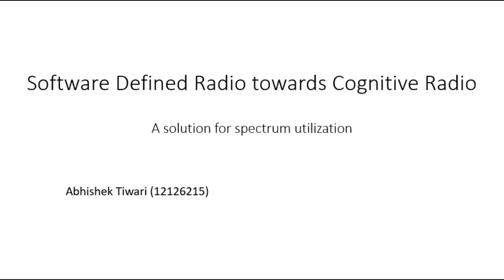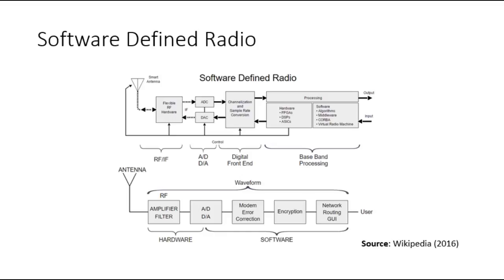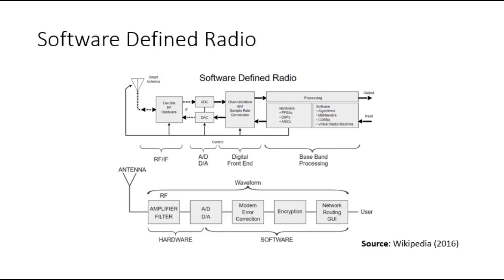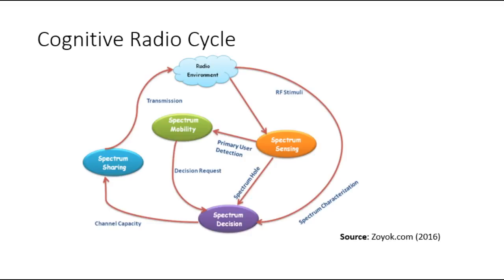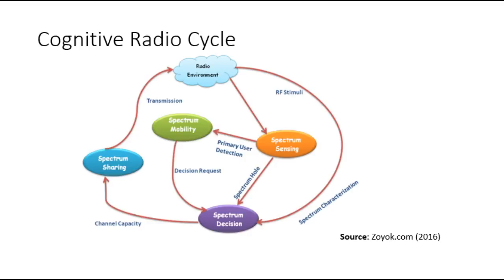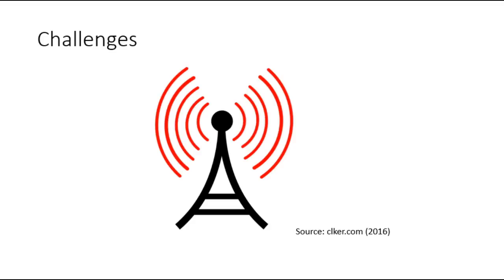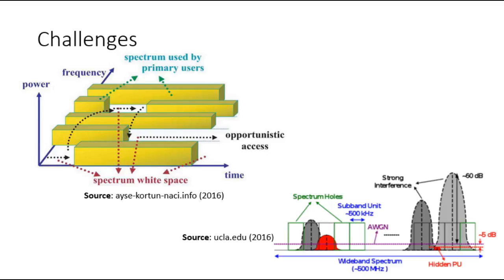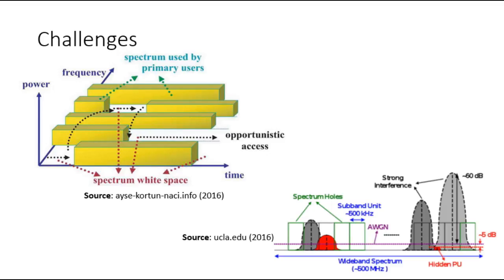Software Defined Radio towards Cognitive Radio - A solution for spectrum utilization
Assignment 1 - Abhishek Tiwari - 12126215